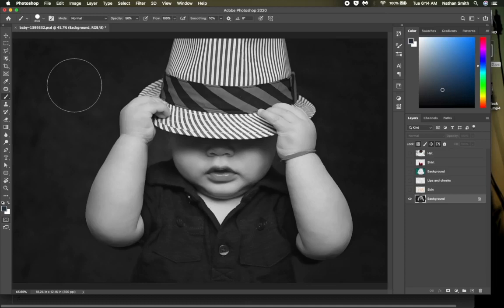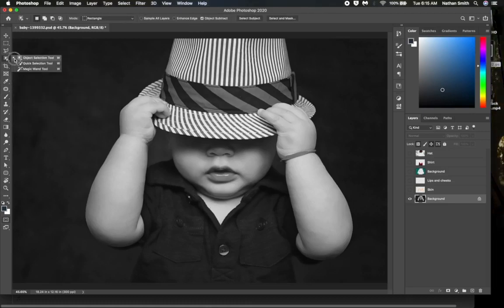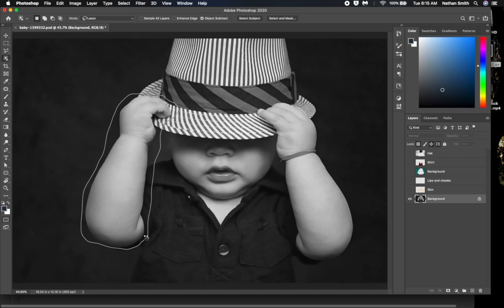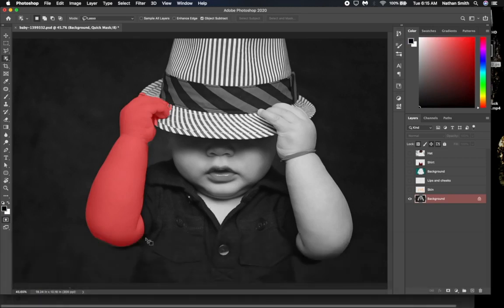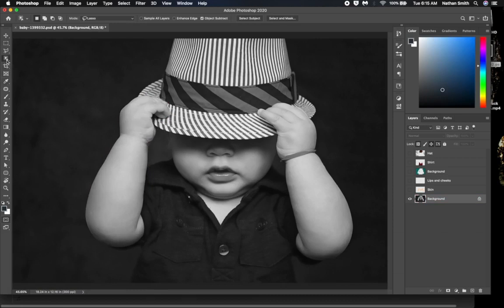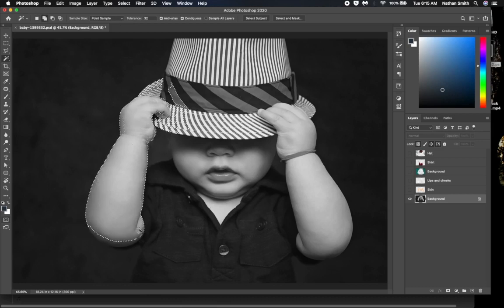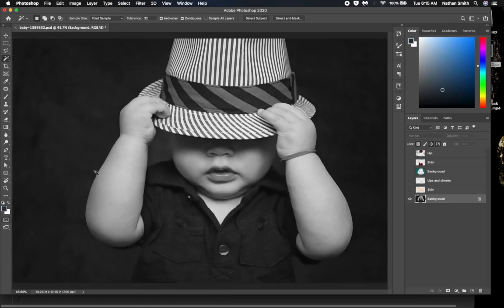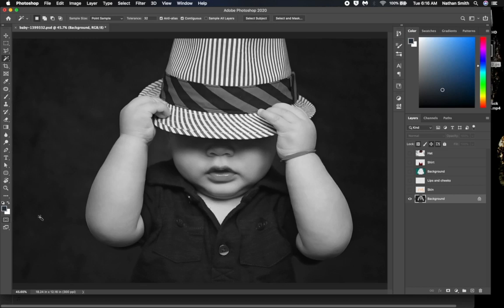Which selection tool should I use in Photoshop CC?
This is part of lesson 3 in my beginning Photoshop and Graphic Design course It is an open education resource that anyone may learn Photoshop for free.